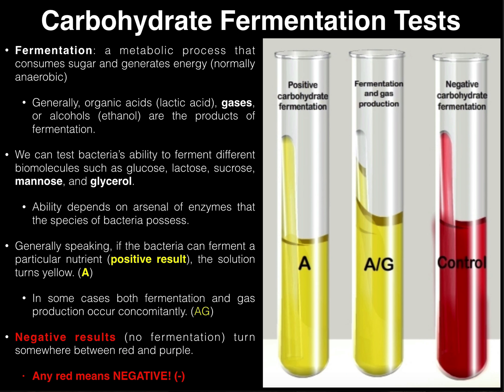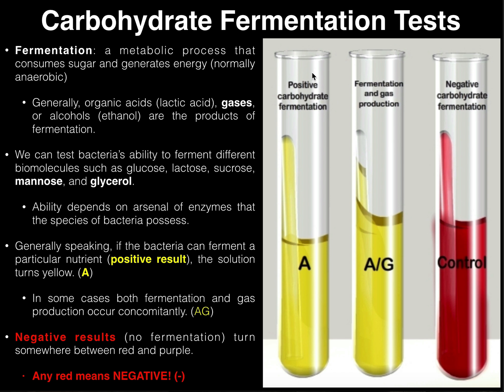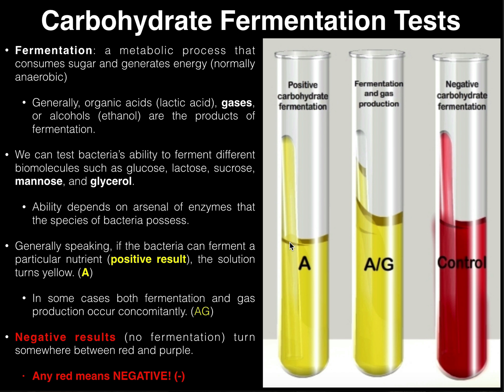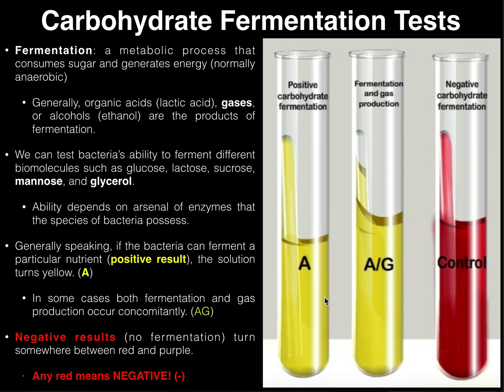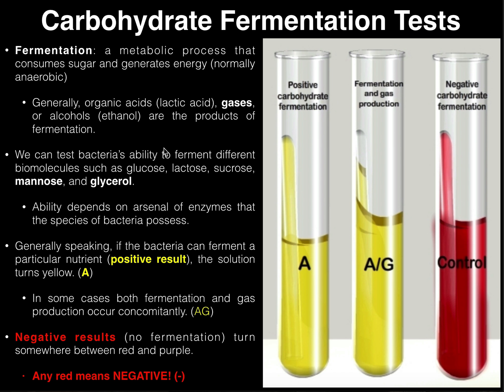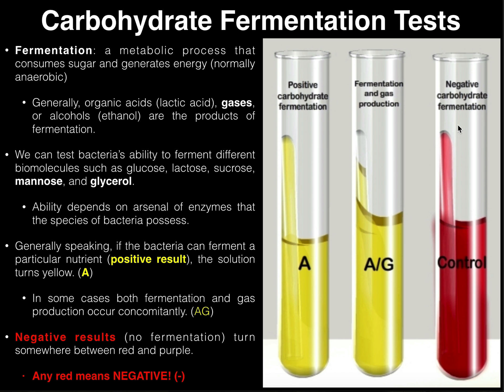Carbohydrate (CHO) Fermentation [Durham Tube Test]